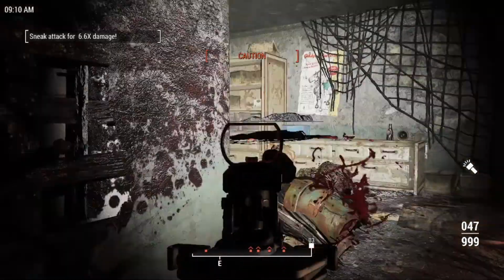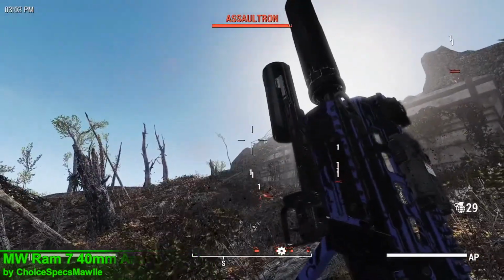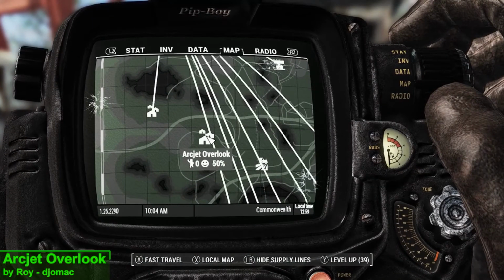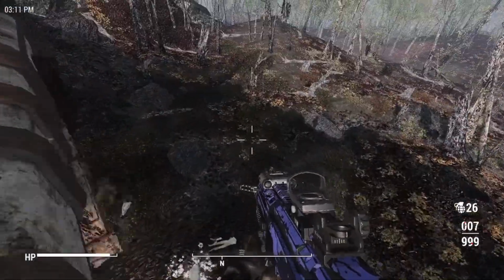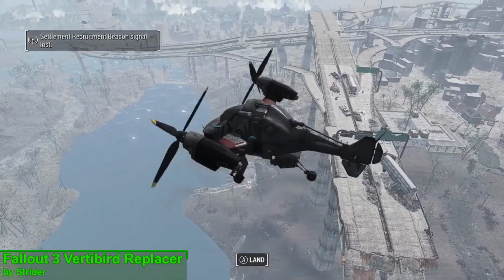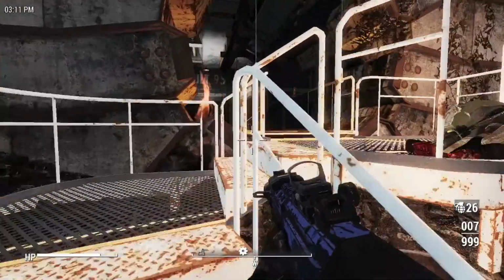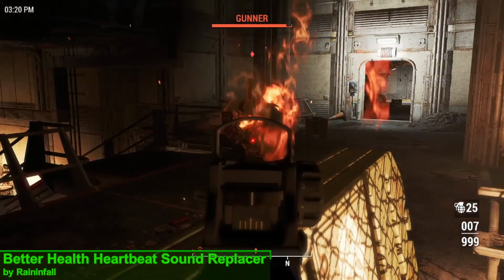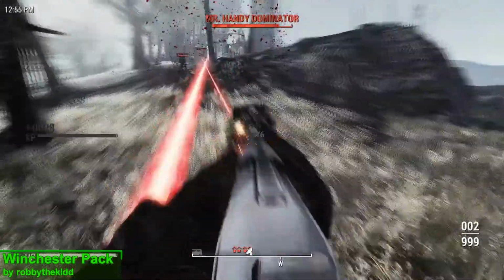Adding back the classic fallout 3 vertibirds - fo4 mods ep77